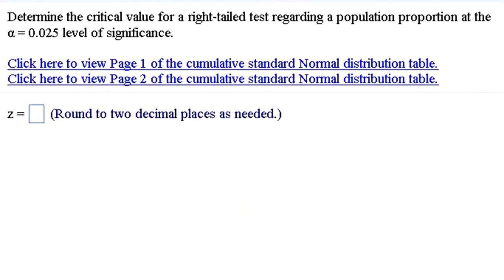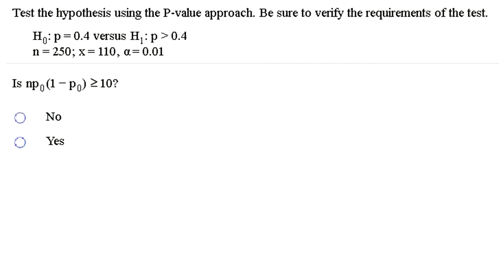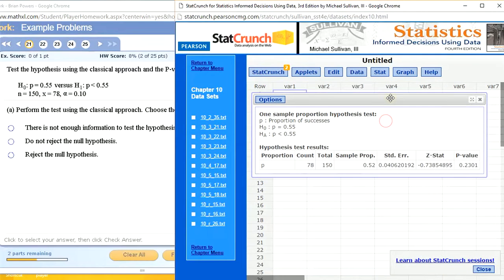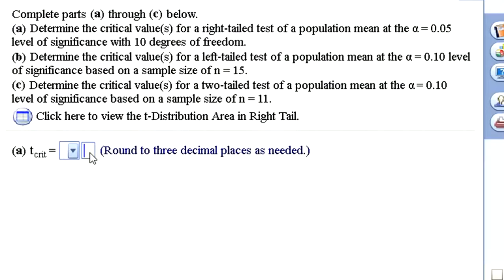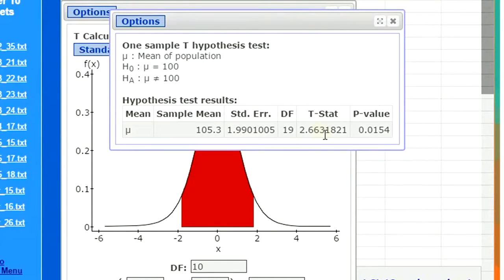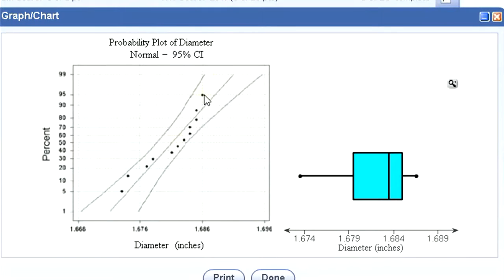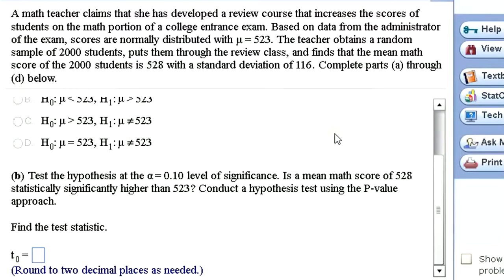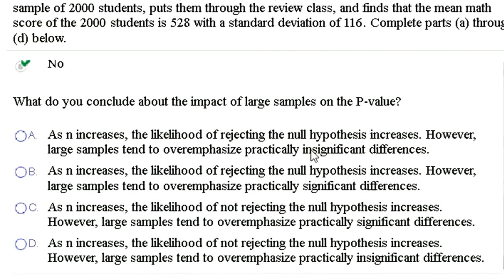One Sample Hypothesis Tests in StatCrunch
In this video we look at Hypothesis testing in StatCrunch on a single population, both population proportions and population means.